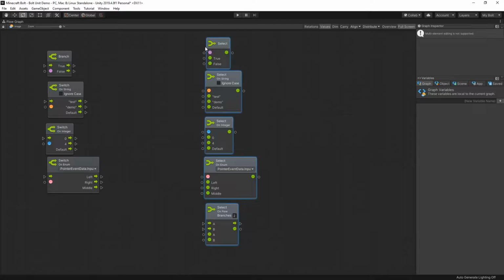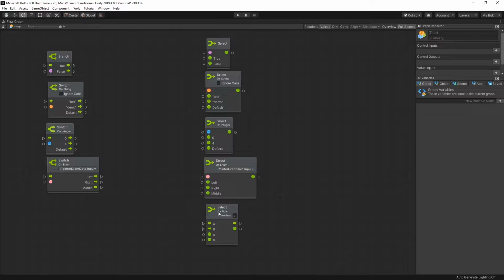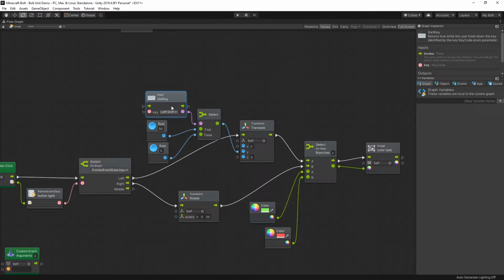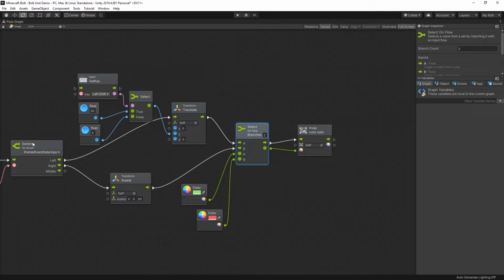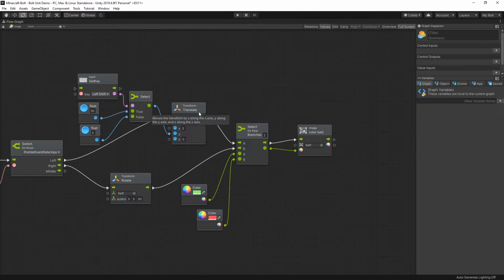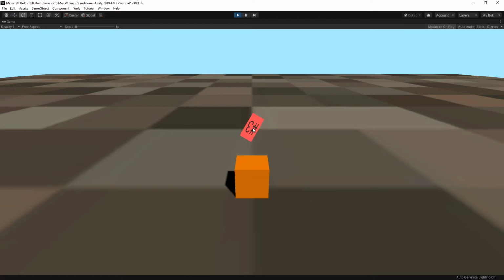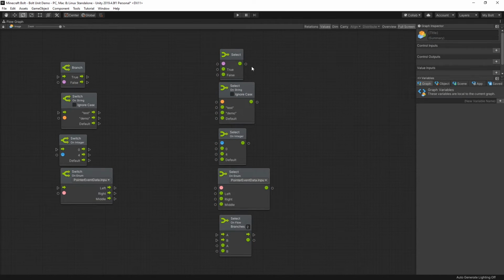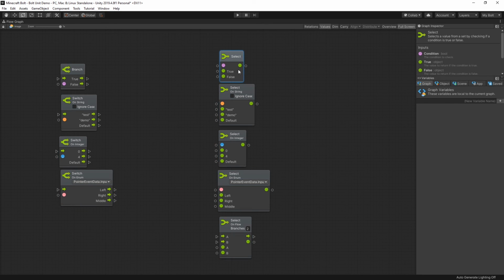How to Use Unity-Bolt Units #3 - Select Values Units (Visual Scripting)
How to use Select on Flow and more...